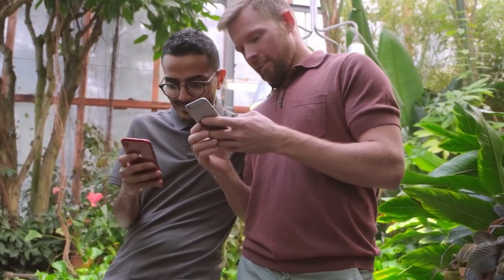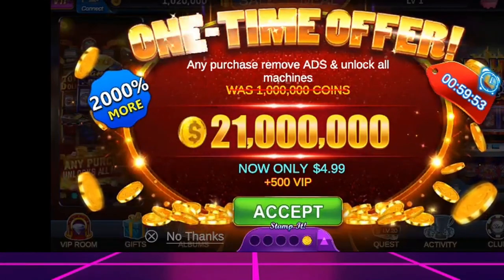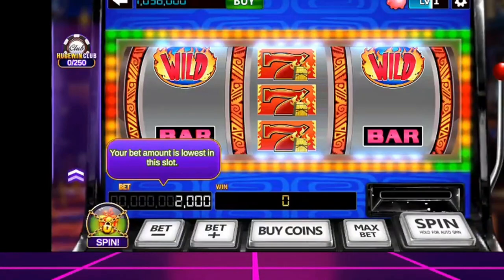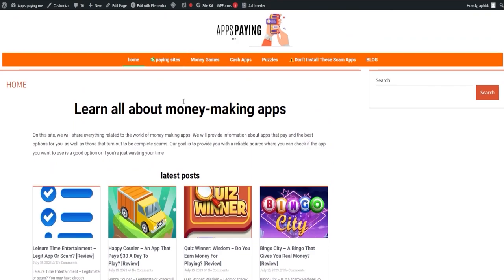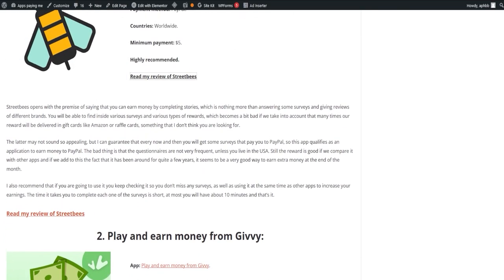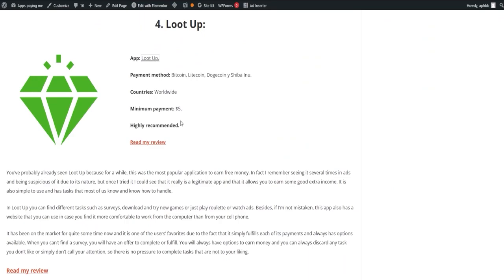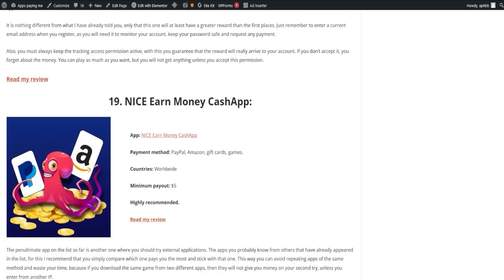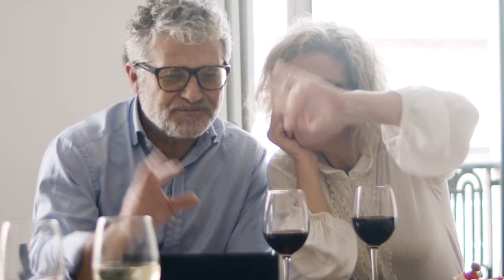Huge Win Slots - Casino Game – DOES IT PAY YOU FOR EACH LEVEL COMPLETED?